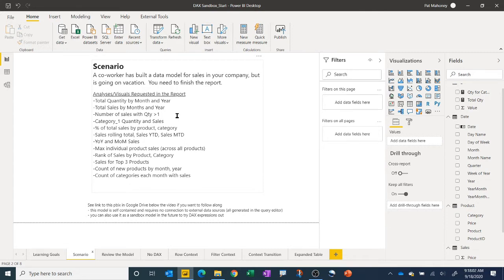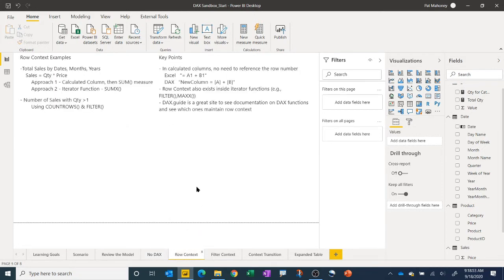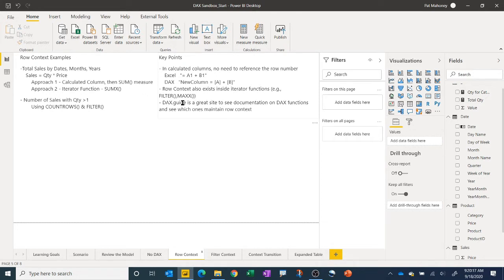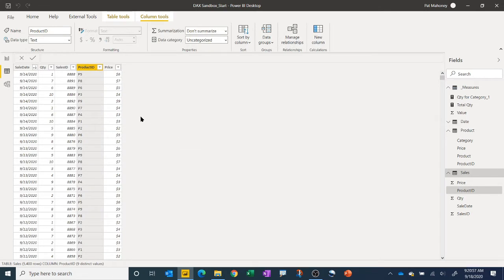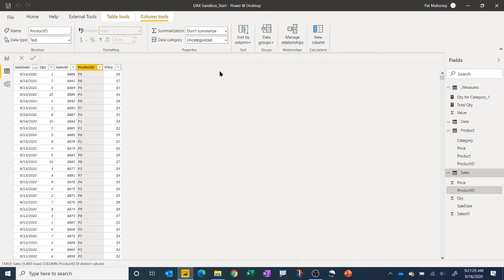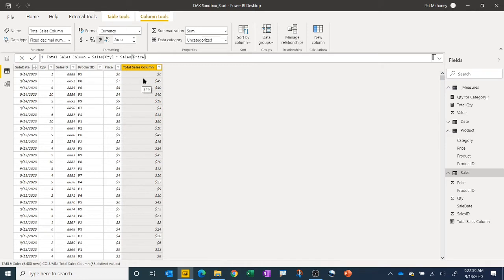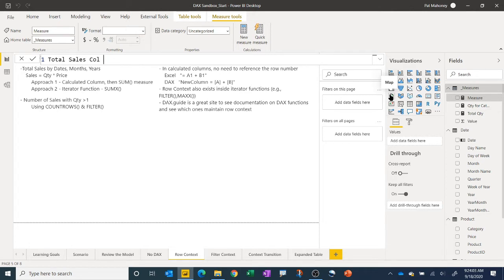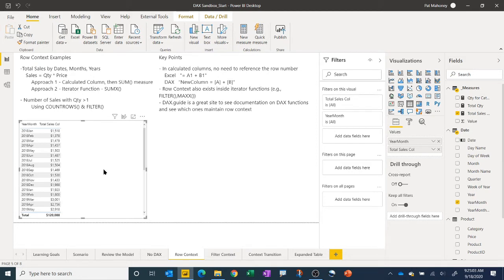DAX Key Concepts Row Context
This is the second video in a series explaining key DAX concepts of Row Context, Filter Context, Context Transition, and Expanded Tables.

PBIX file with model only to follow along (no measures)